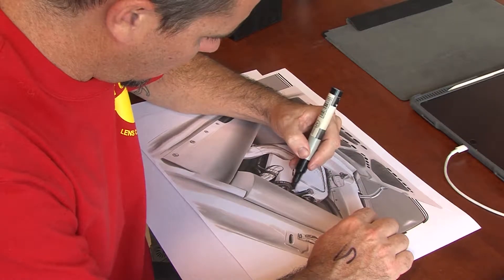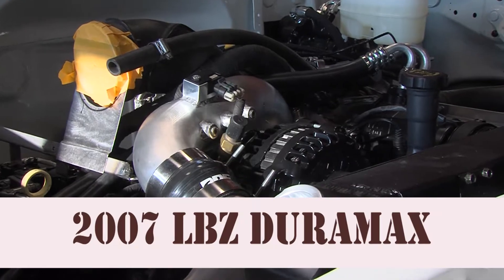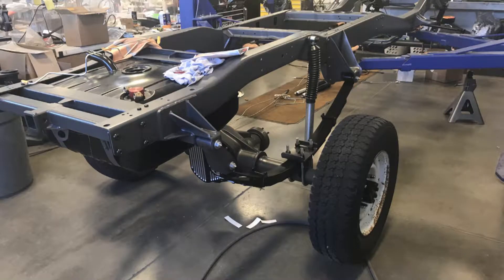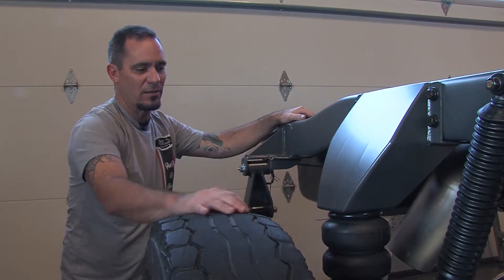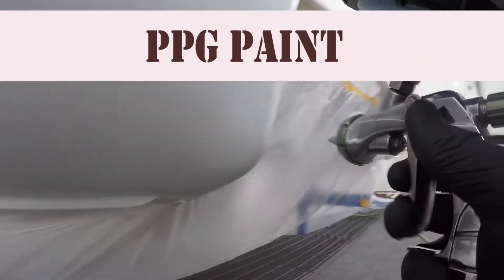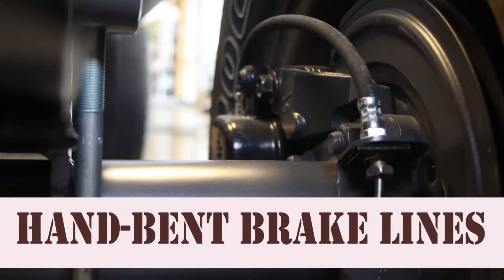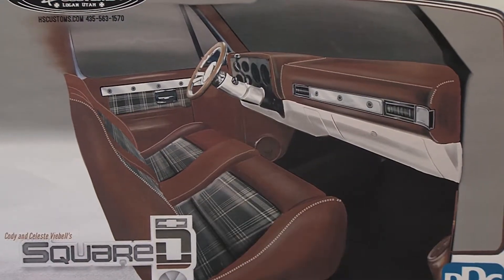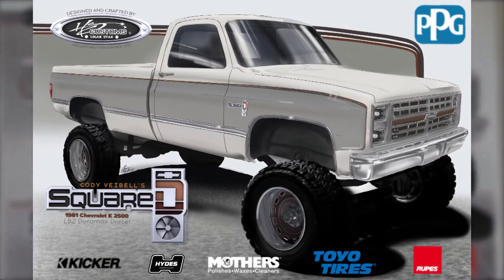HS Customs SquareD Preview